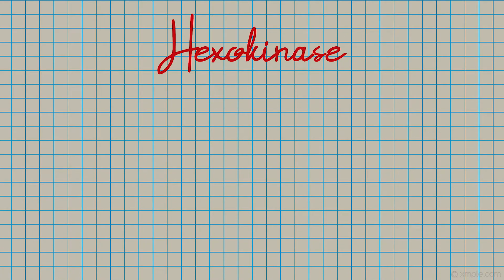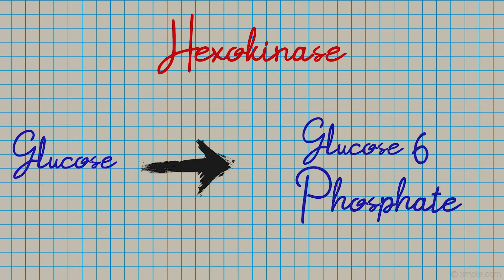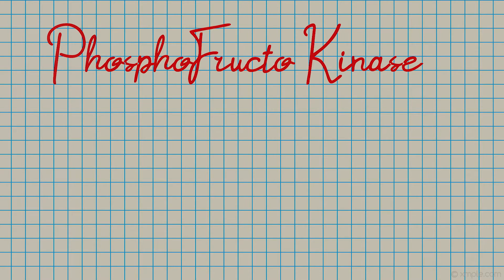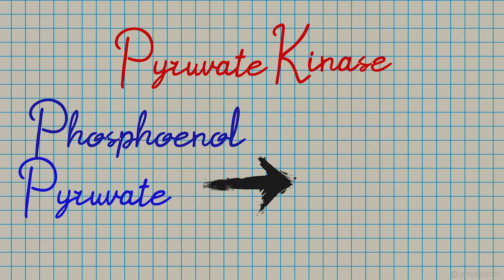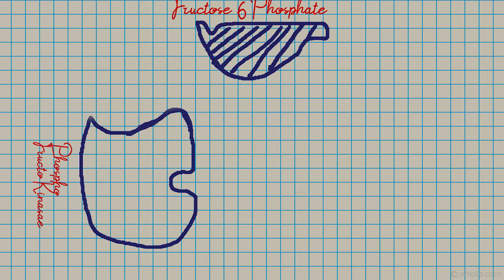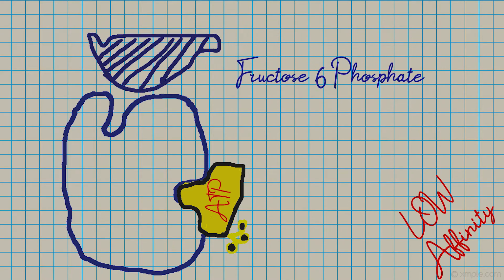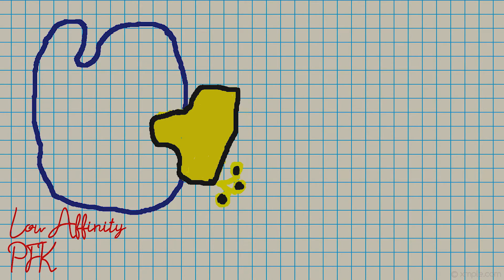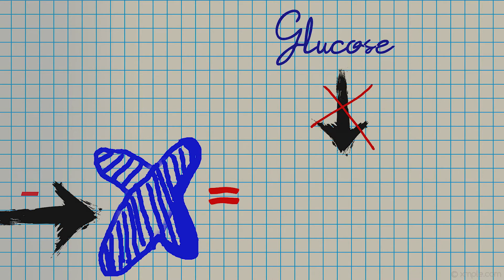How to PASS your EXAM.Regulation of Glycolisis made simple. ( Study Bro)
In this video, we continue on our exploration of the glycolytic pathway emphasizing on its regulation in the muscle tissue.  This should help you ace Pass biochemistry test.
Study Bro.